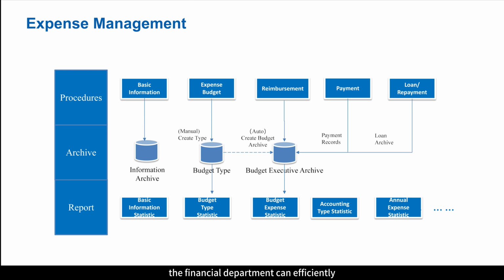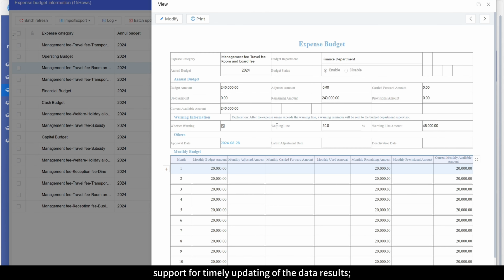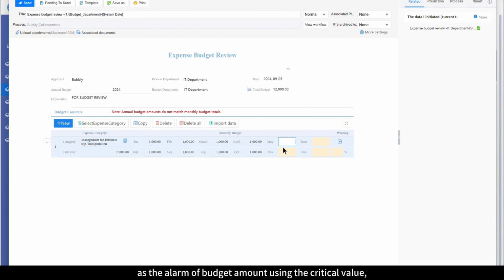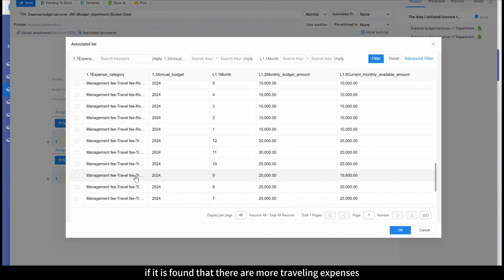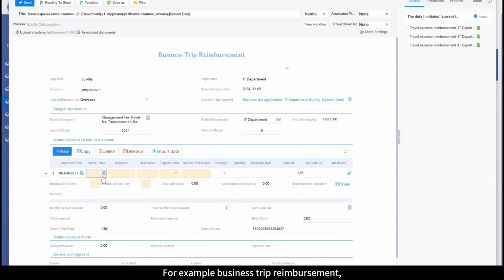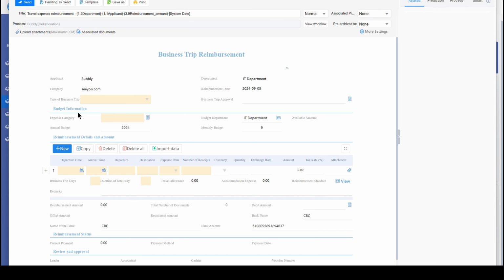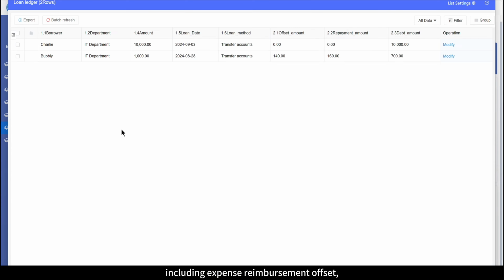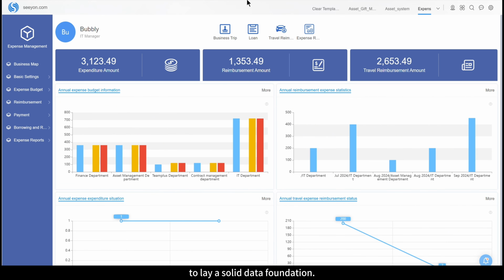Simplify Cross-Border Expense Control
Our Expense Management solution streamlines expense submission, approval, reimbursement and financial control across regions and currencies.
With intelligent automation and multi-language support, it helps global enterprises reduce costs, improve efficiency and ensure full compliance with local financial regulations.